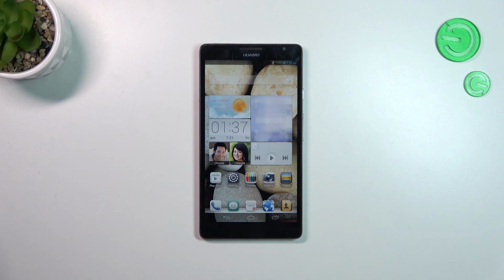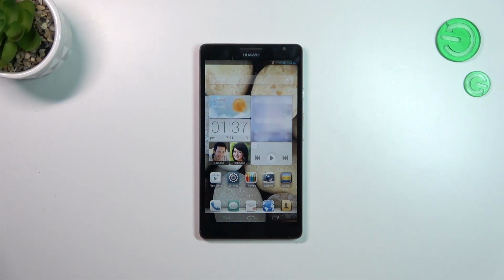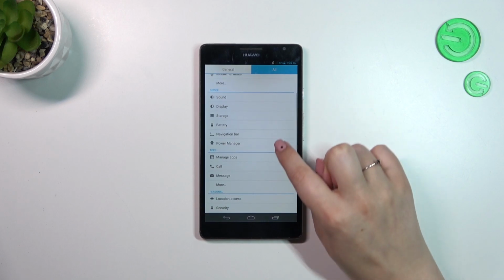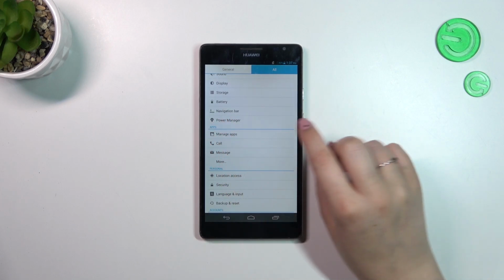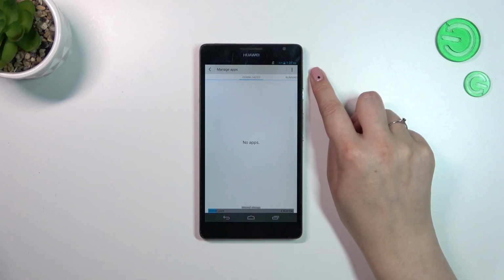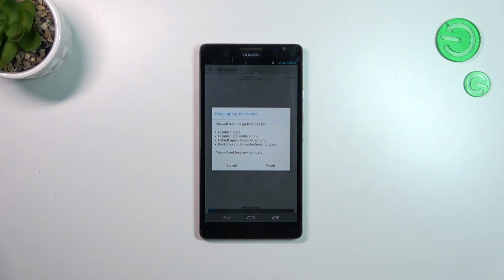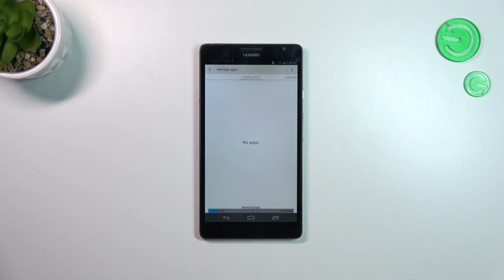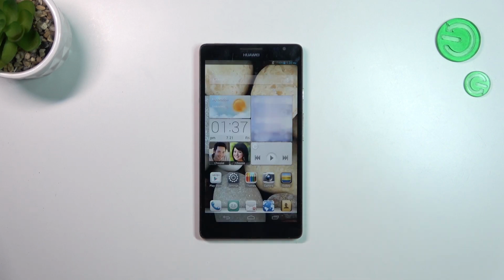How to Restore Default App Preferences on a HUAWEI Ascend Mate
Discover how to reset app preferences on your HUAWEI Ascend Mate with this quick and helpful YouTube tutorial. If you're experiencing issues with apps or want to start fresh with your app settings, this video is a must-watch. We'll walk you through the simple steps to reset app preferences, which can help resolve various app-related problems without affecting your personal data. Whether you're a tech enthusiast or a casual user, knowing how to reset app preferences is a handy skill. Improve app performance and troubleshooting with this easy-to-follow guide. Watch now and take control of your app settings on the HUAWEI Ascend Mate!

How to reset app preferences on a HUAWEI Ascend Mate? How to reset default apps on a HUAWEI Ascend Mate? How to restore default preferences for app notifications on a HUAWEI Ascend Mate? How to reset app settings on a HUAWEI Ascend Mate?